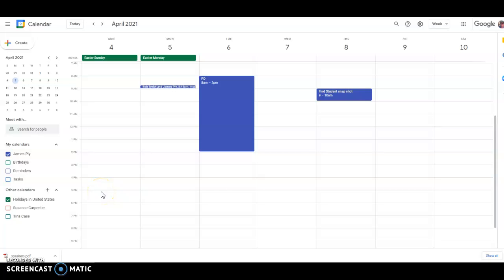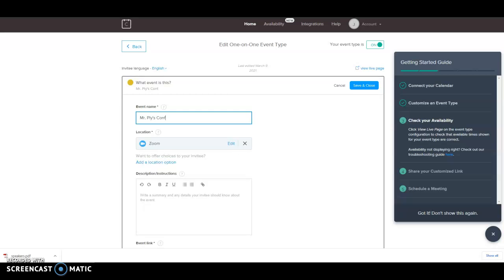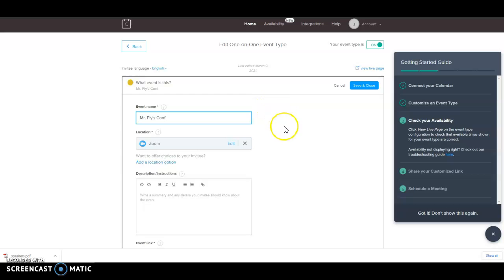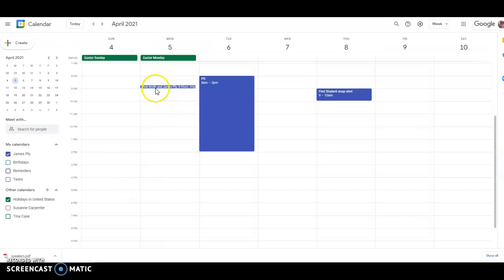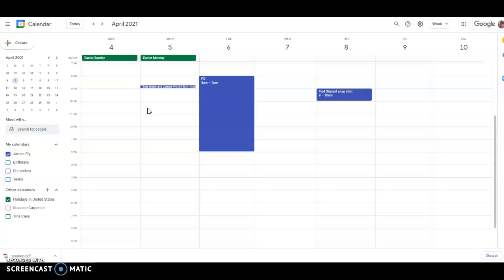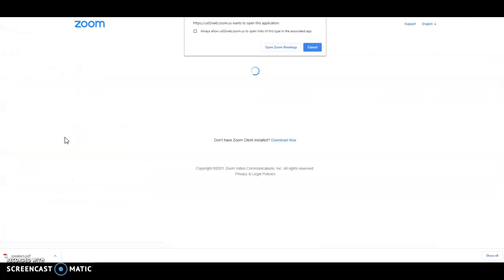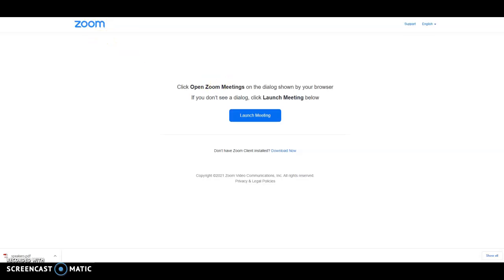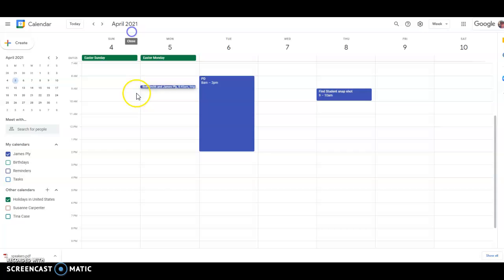using the zoom link in Calendly